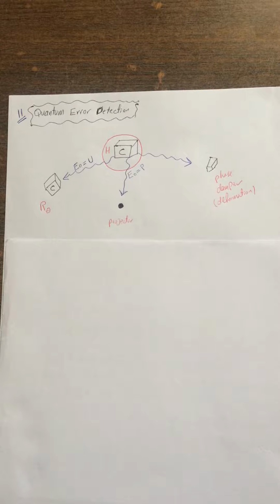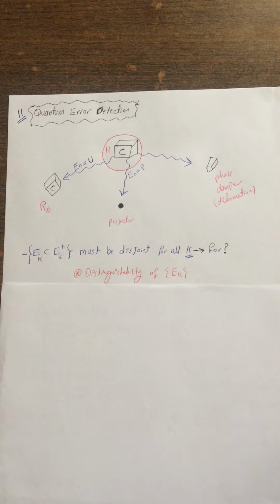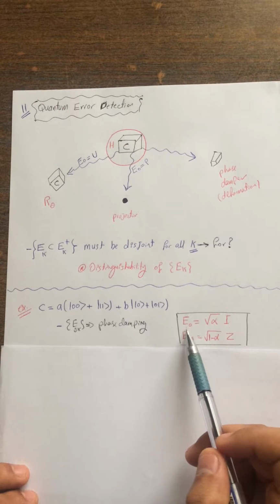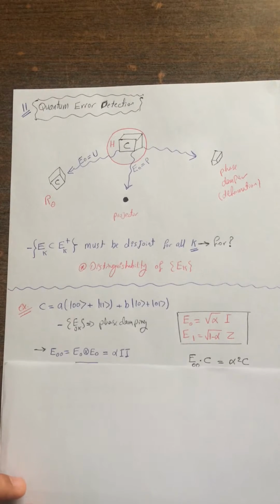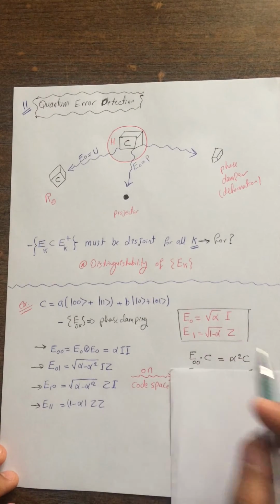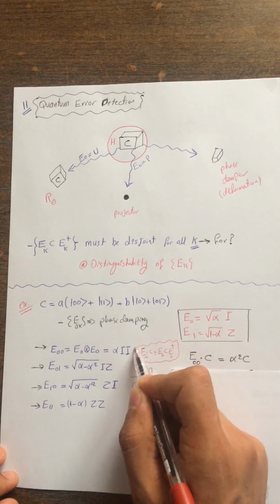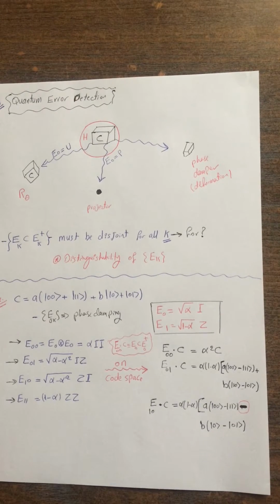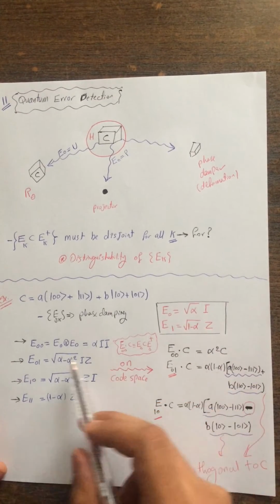11. Quantum Error Detection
-This is motivated by Ike Chuang's lectures @ MIT and the book of Mike & Ike:
Isaac Chuang and Michael Nielsen, "Quantum Computation and Quantum Information," Cambridge (2000).